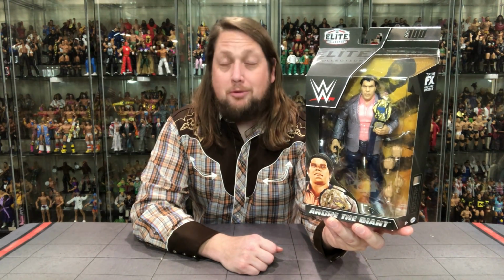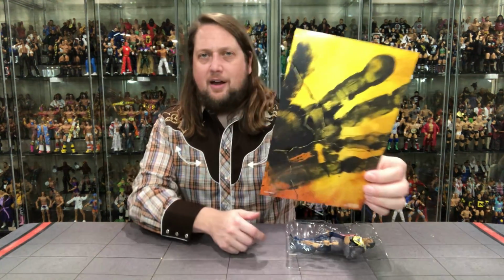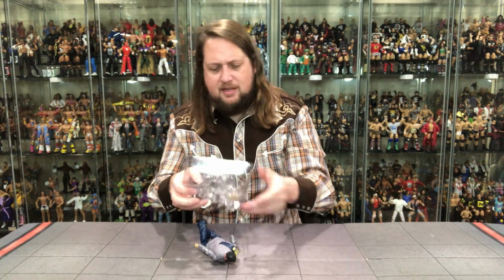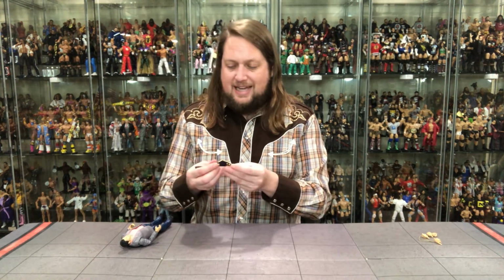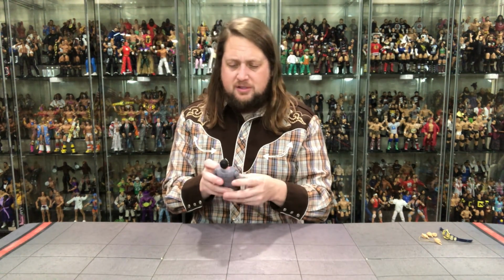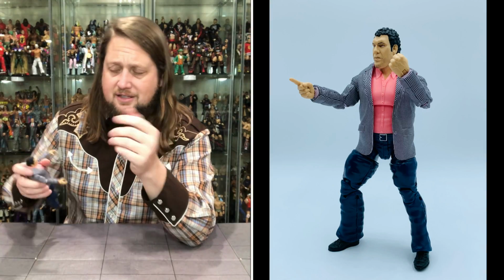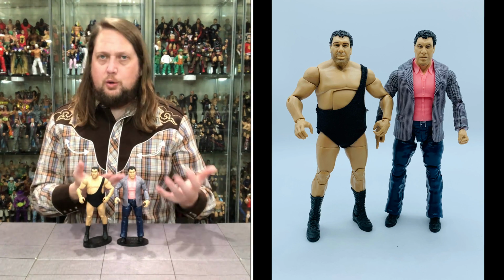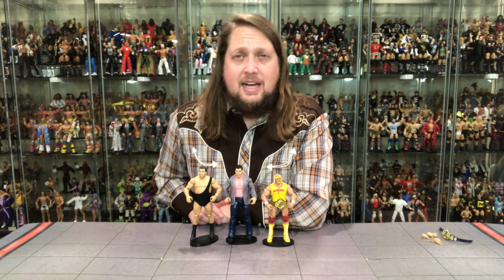Andre The Giant WWE Elite Series 100 Unboxing & Review!